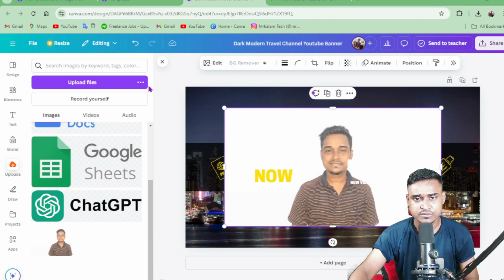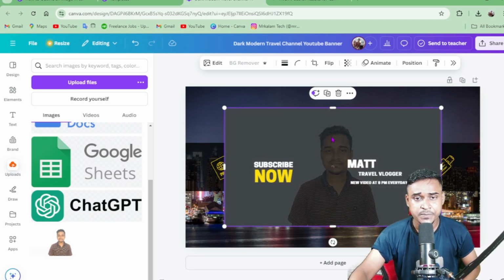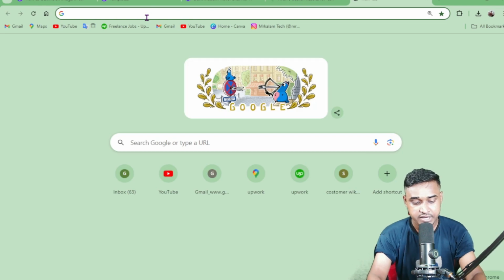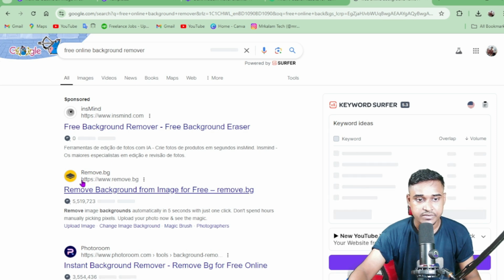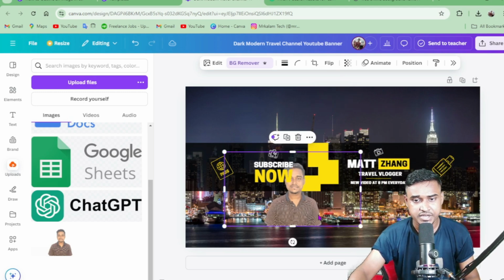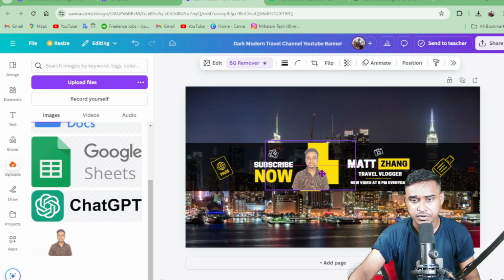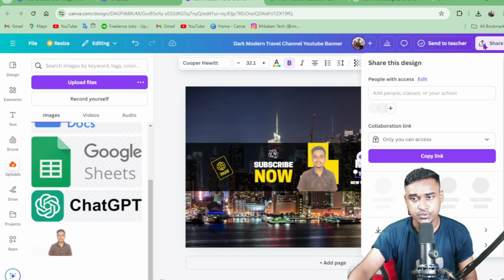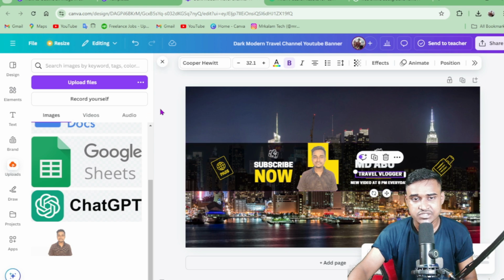How to Design Youtube Banner in canva free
Hello, In this video I will show you, How to Design Youtube Banner in canva free